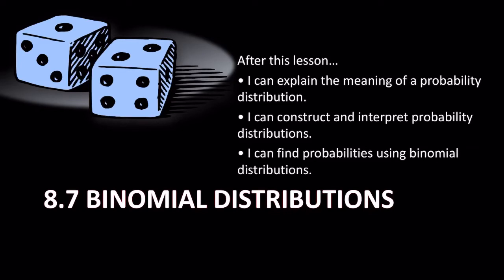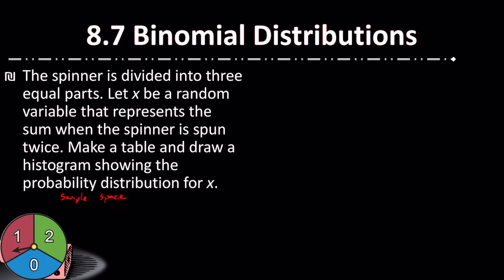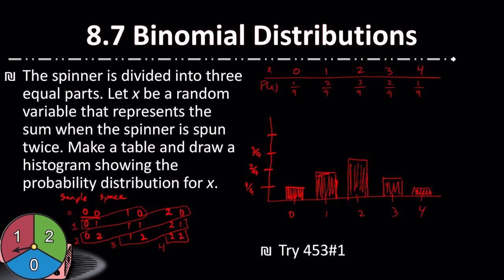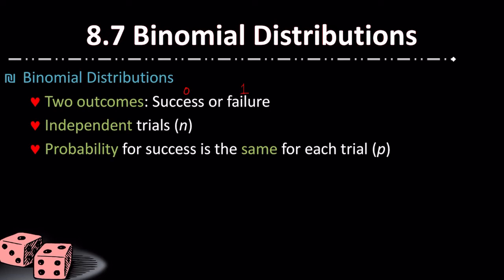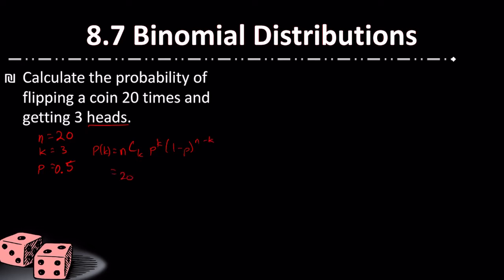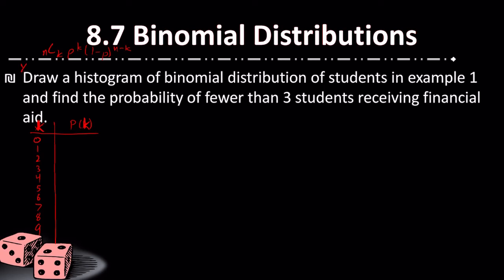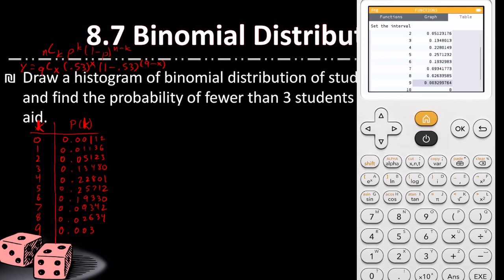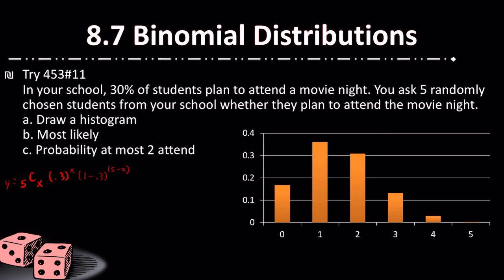Algebra 2 08.7 Binomial Distributions